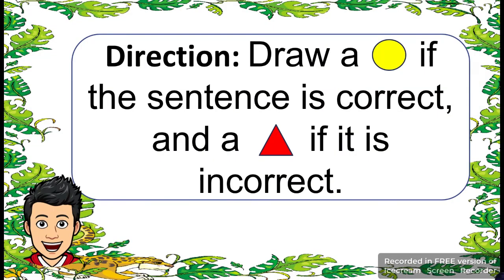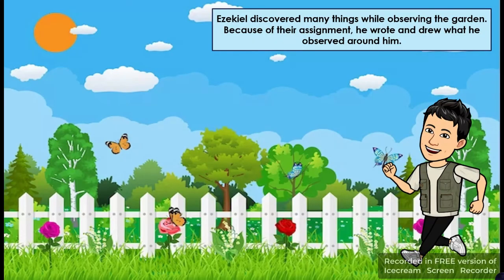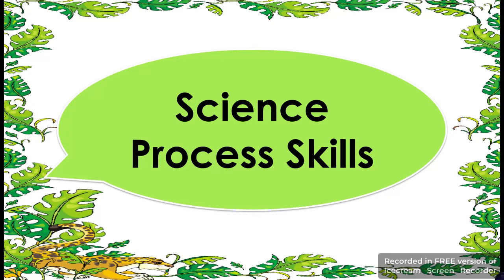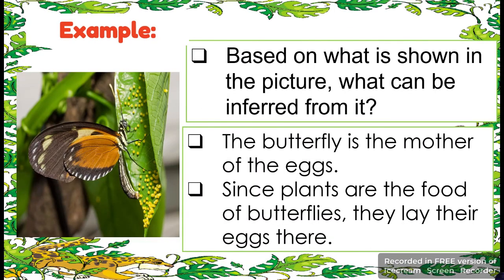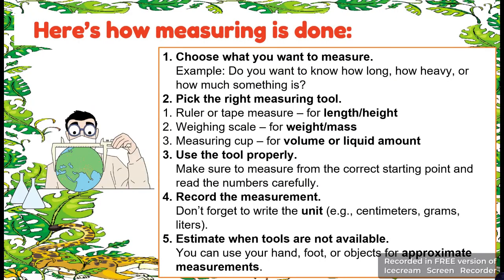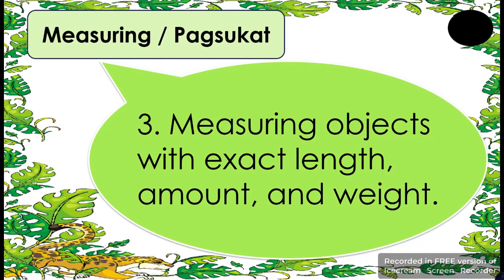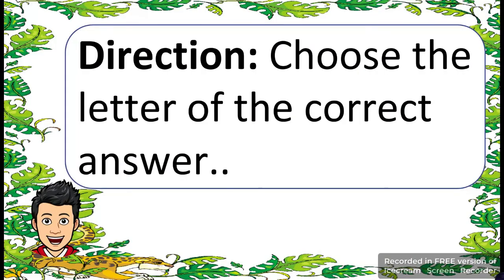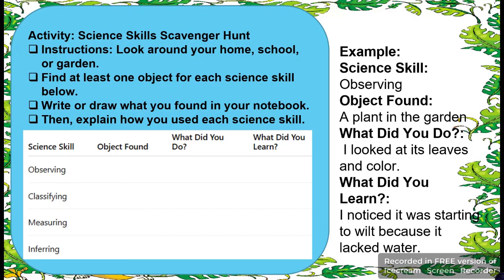TERM 1 Science3 Quarter1 Week 2 - Science Process Skills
Content: Science Processes
Content Standard: Using science process skills, simple science equipment, and participating in guided activities leads to better understanding of science.
Learning Competency
 Describe different science process skills used in performing simple science
activities, such as observing, predicting, and measuring using units such as
millimeter, centimeter, and meter;

This video lesson is intended for Grade 3 teachers and Grade Pupils. I hope it will be a good help for your study.